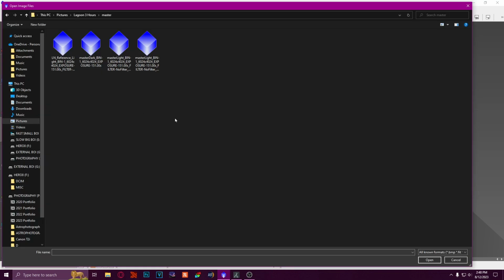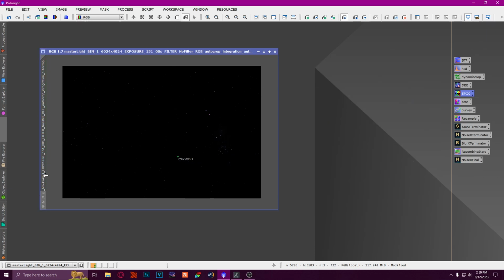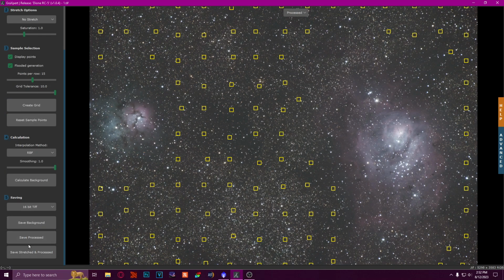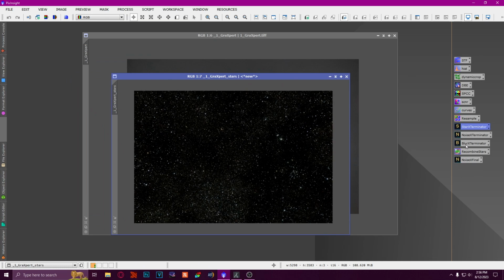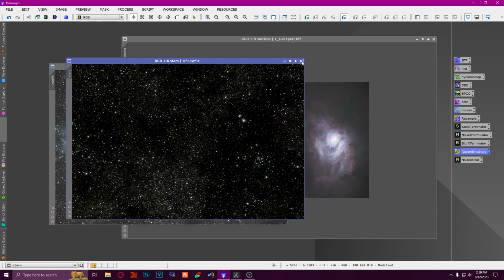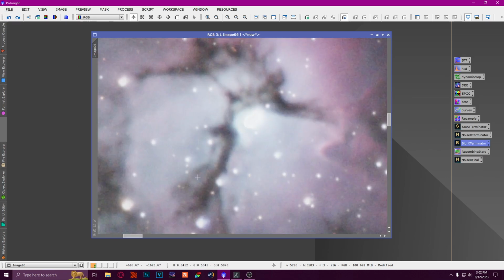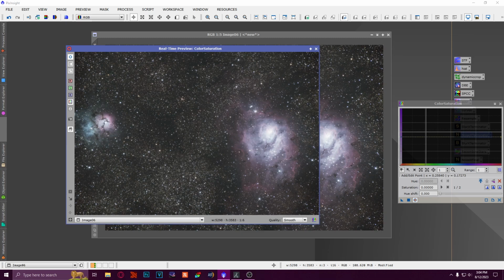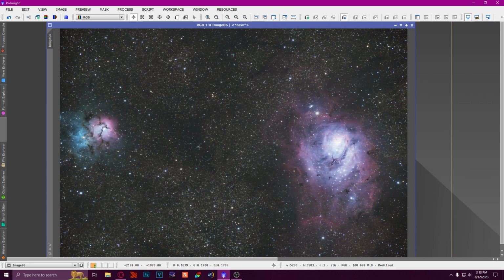Processing my Astrophotography: Lagoon & Trifid Nebula (PixInsight Workflow)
Just a quick processing job on the Lagoon Nebula and Trifid Nebula, both very beautiful summer targets. Unfortunately, this summer has been pretty much nothing but clouds, humidity, and rain...